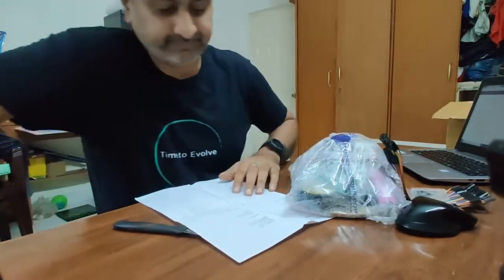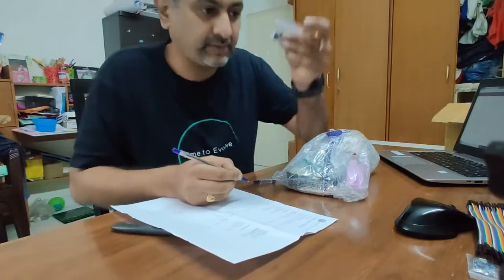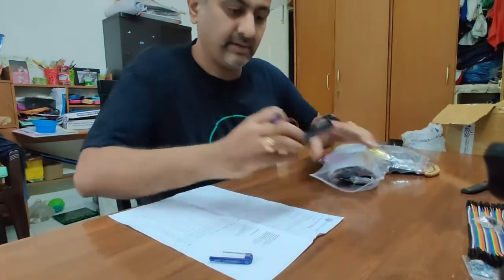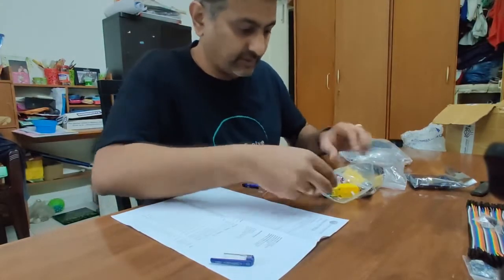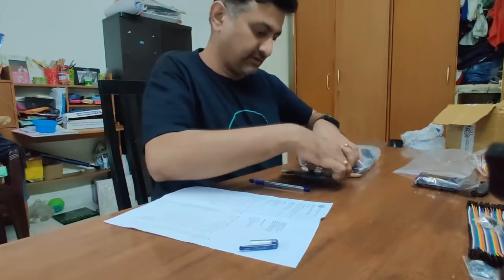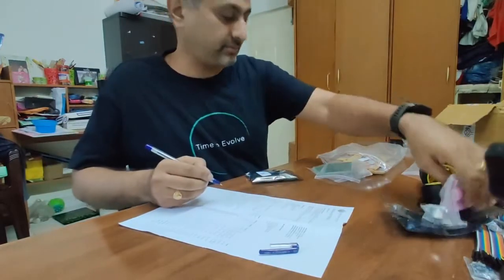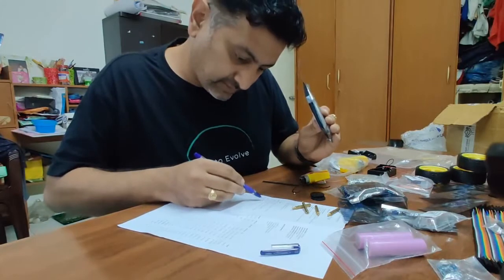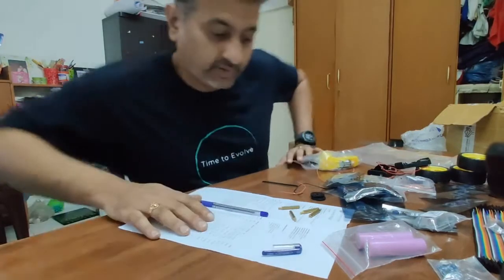Components to build a Smart Car Robot based on Arduino. Kids will love this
Unbox all the components ordered for building a smart car Robot from sratch

I have ordered from following place.

There were some items missing. But when I raised query, they have shipped missing items again. However the packaging was poor and they took very long period to ship